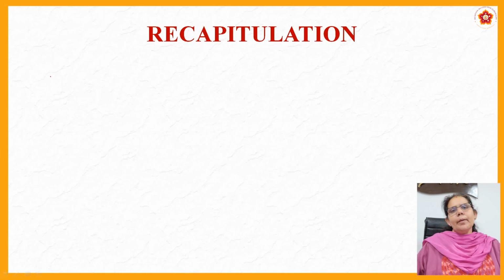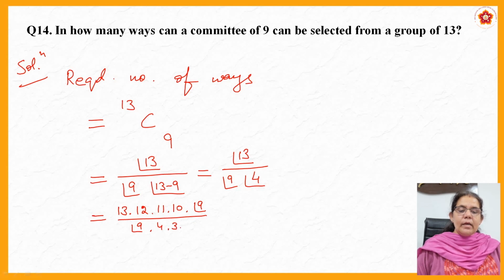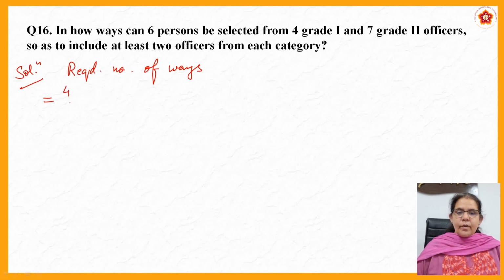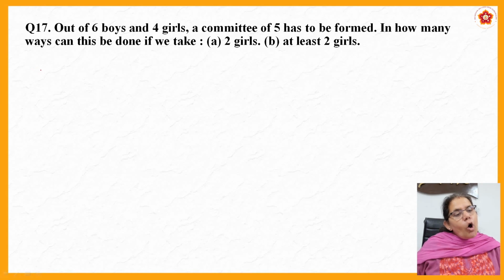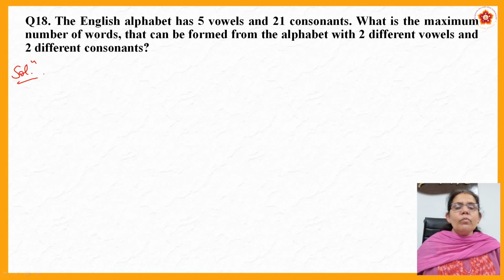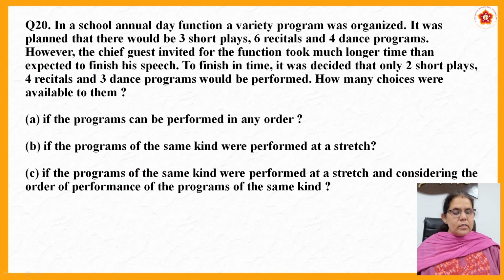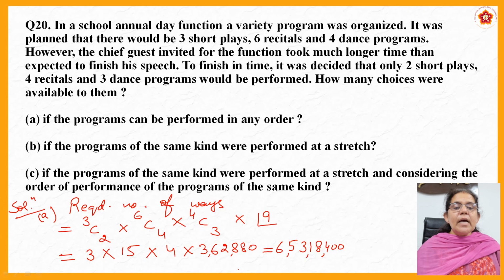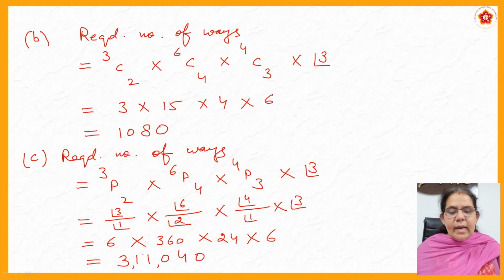Sr. Secondary | NIOS | Mathematics | Permutations and Combinations | PART-12 I Mrs. MASOOMA SINGHA